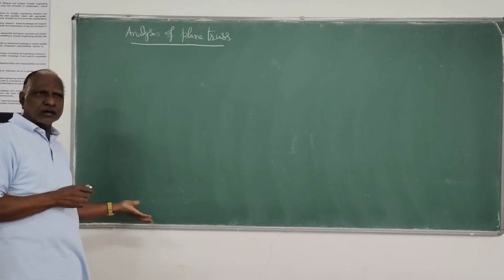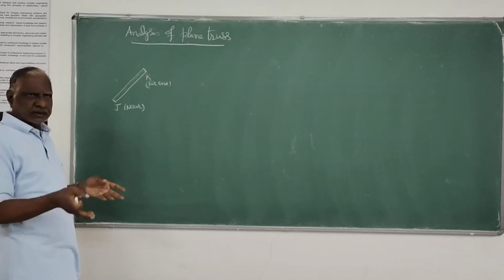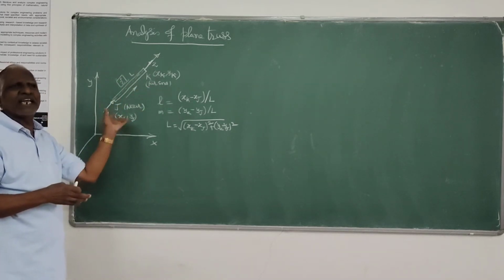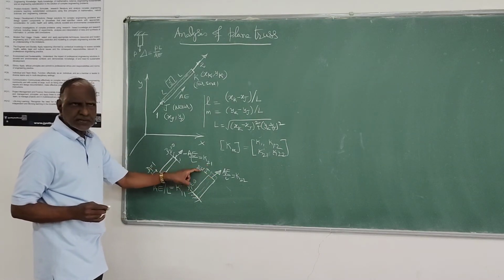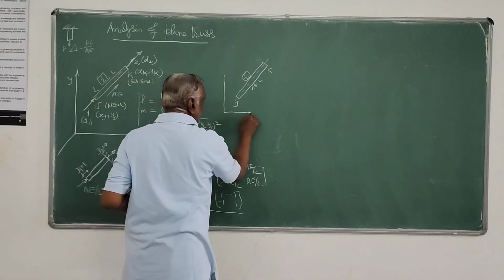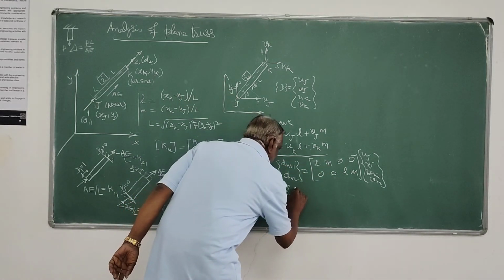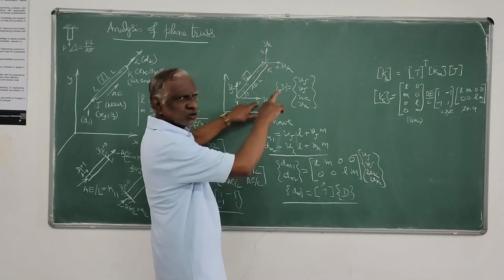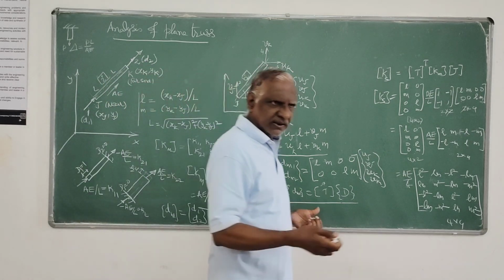Analysis of plane truss -Introduction to stiffness matrix method- Element approach VTU Module 4 AIS